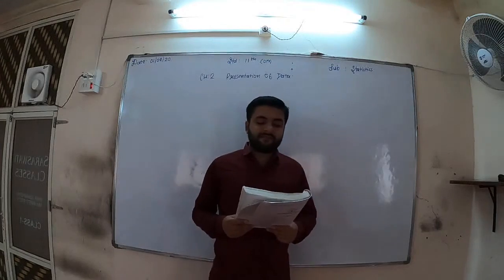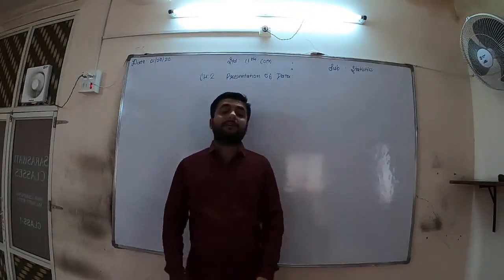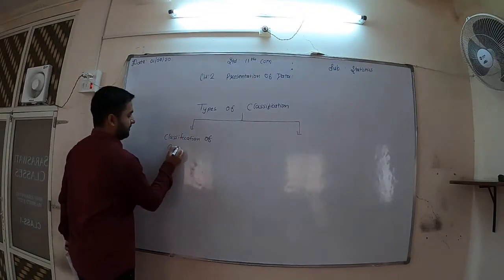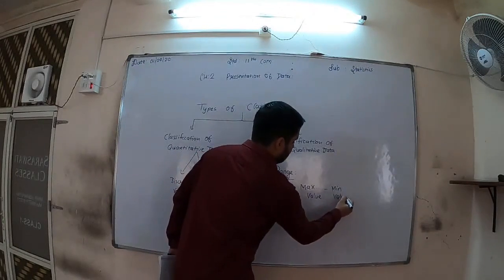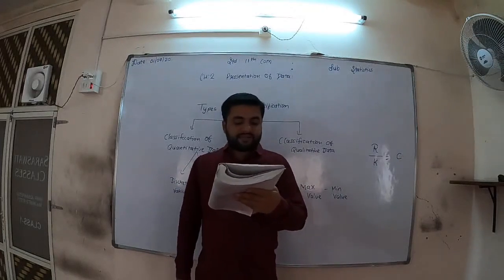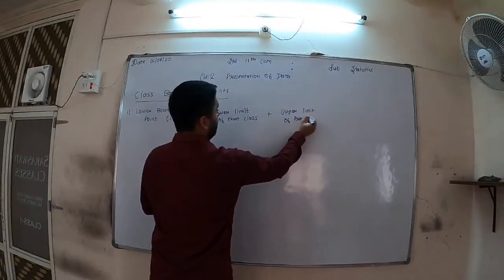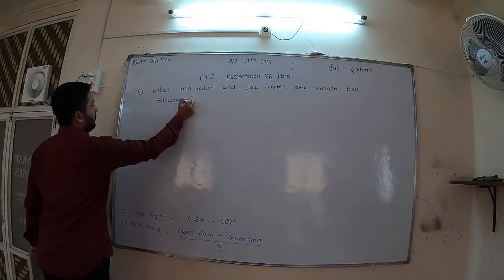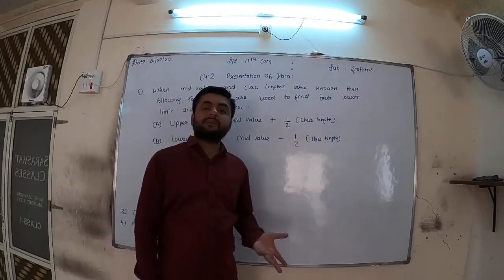11TH EM LECTURE 11013 STATISTICS